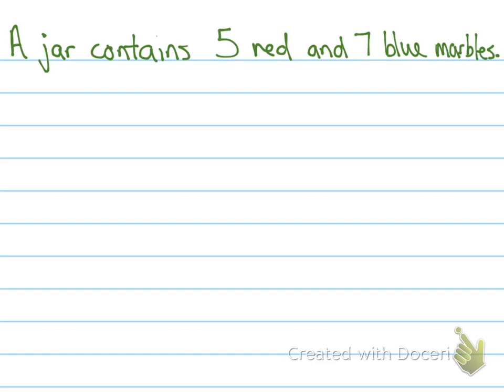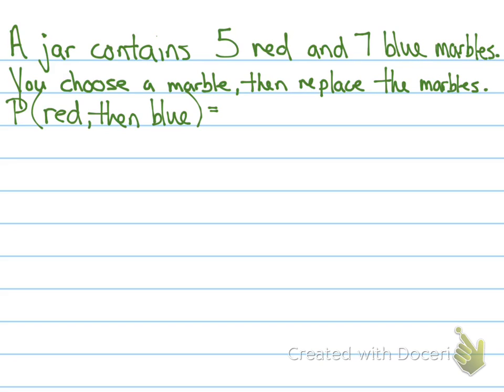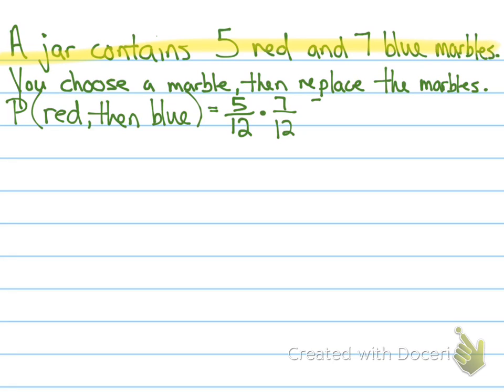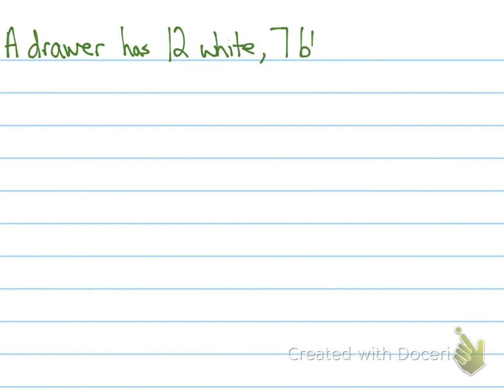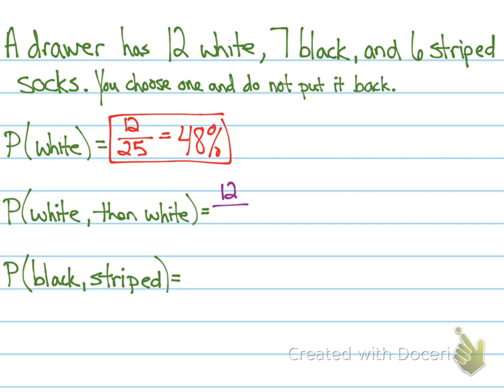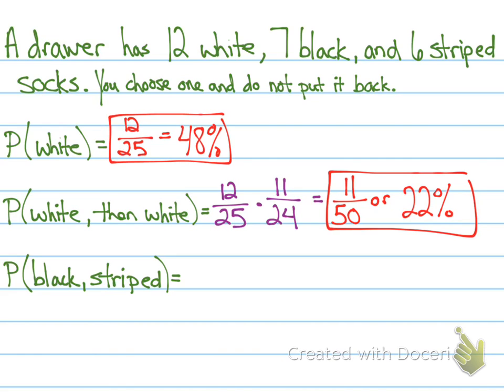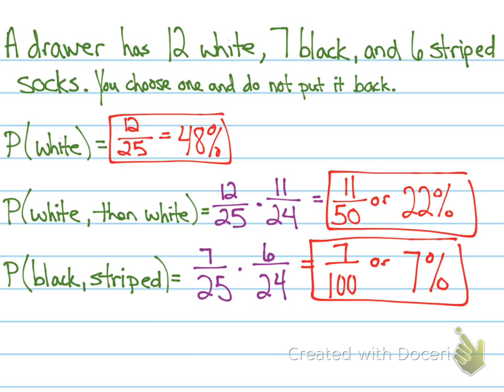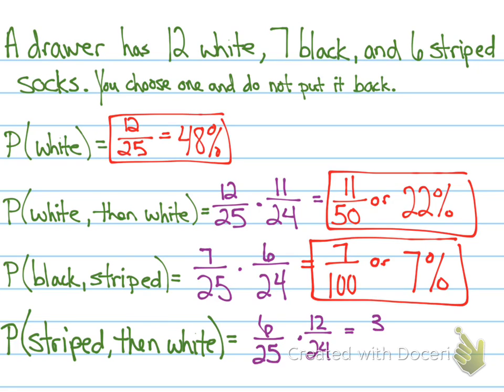Math 7: 13.6 Independent and Dependent Events